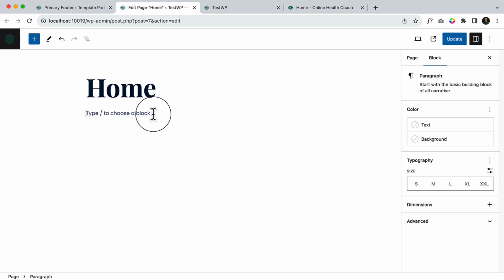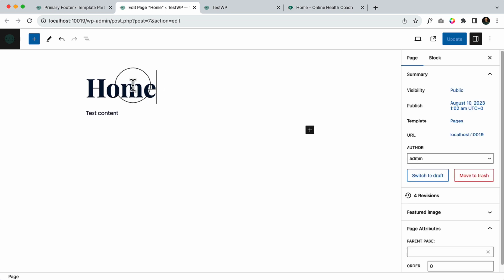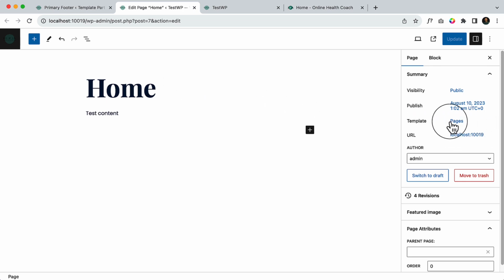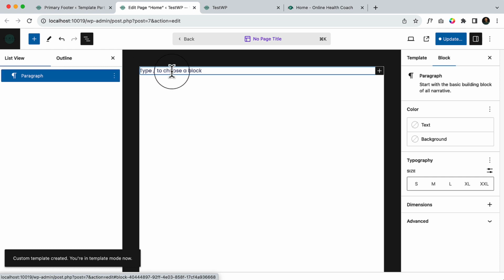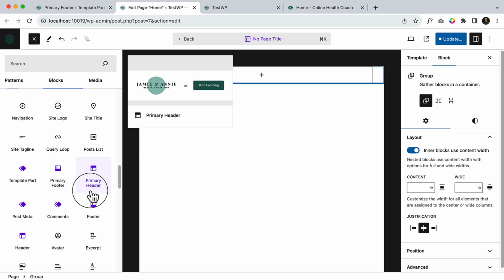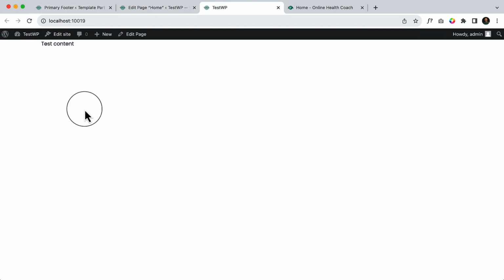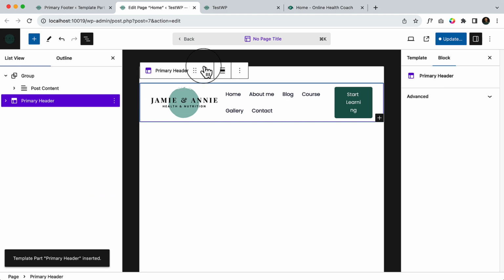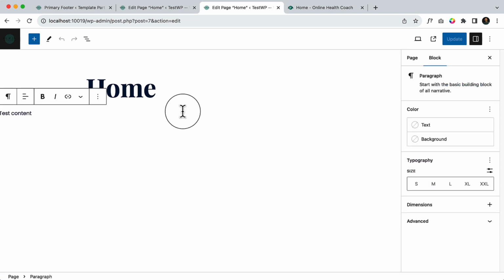12.How to Create a Page Template? No title Page template!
In this video I will show you how to create a custom page template while using the Gutenberg Block editor to build your website.